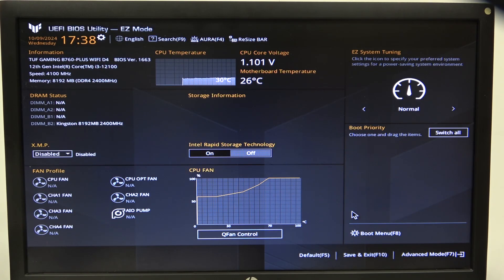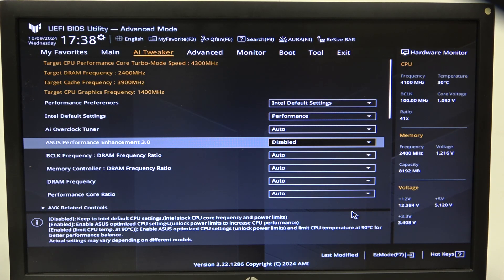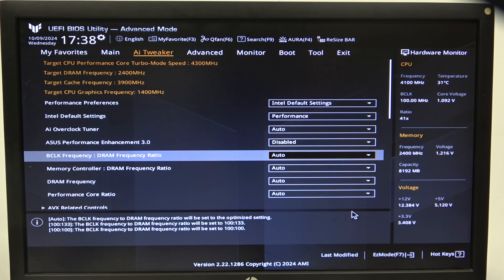How to Manage ASUS Performance Enhancement for ASUS TUF B760 Motherboard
Learn how to manage ASUS Performance Enhancement (APE) on the ASUS TUF B760 motherboard. This video covers how to enable or adjust APE settings to boost your system's performance and optimize power usage.

Questions:

How do I enable ASUS Performance Enhancement on the TUF B760?
What are the benefits of using ASUS Performance Enhancement?
Can APE improve gaming performance?